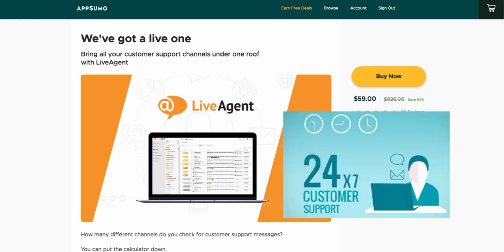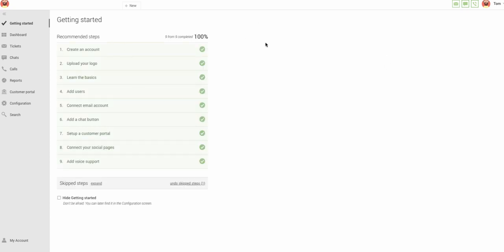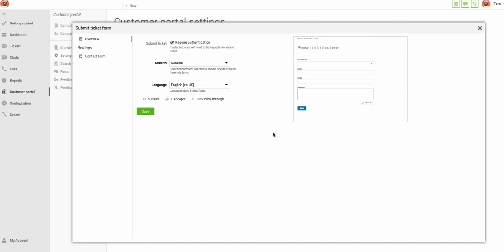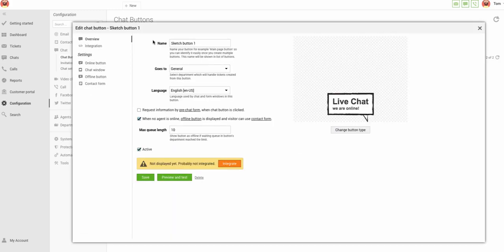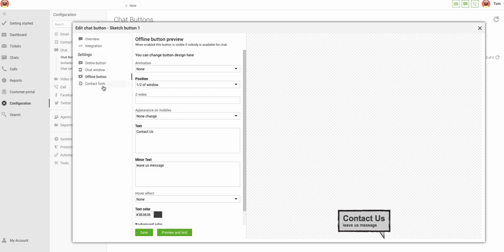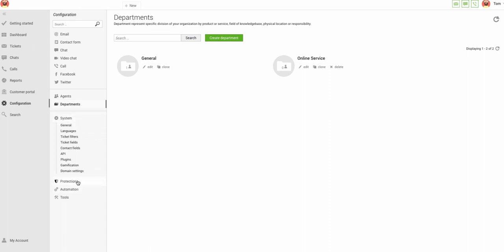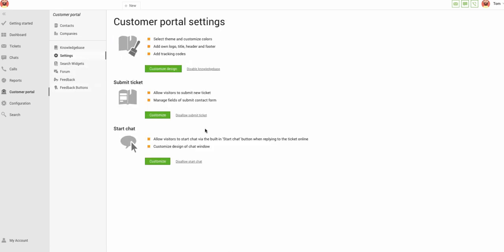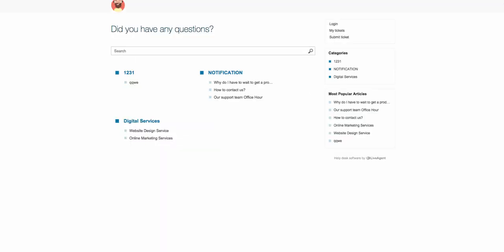Live Agent Honest Review, best Live Chat software or program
Since I found another great deal, Live Agent software deal, I grabbed and started to test. It's perfect for my online business and you will also.

Once you make a purchase, you will get a code to create your support portal. And, the first page inside of the dashboard will wisely show you each step to set up your account. I do not even know where are the tutorials placed. I just followed each step to complete from start to finish.

How to install live agent? How to install live chat?
I can find these two questions on fire :D

You can simply click "Support Portal" or "Chat" to start to choose the design or theme.
And, change colors, names, descriptions. And, done!

Live Chat will provide you the HTML code to add it to your website. And, it will start to visible right away.

Here are the features:
Lifetime access to LiveAgent's All-Inclusive Plan
2 seats
No branding, custom domain
E-mail ticketing, live chat, contact forms, and cloud call center
Automation, SLA, API
Forum & knowledge base
Visitor monitoring
Chat invitations
Feedback management
Multibrand support
Chart reports and other advanced reports
Advanced social channel
Time tracking
Audit log
Gamification
Unlimited Websites
iOS & Android apps
Automatic lifetime updates
60-day money back guarantee. No matter the reason.

Here are the Benefits:

You will SAVE $$$$$$$$$$$
Yes! Live Agen offers $39/month for the same deal. But today, you will get the LiveAgent deal at $59 one time cost ONLY

Nothing to download or install from your end. It provides a free hosting service. FREE UPDATES, LIFETIME ACCESS.

Adding a Contact form, Live Chat, Email support, cloud call center, Social Media integration, manage VAs, Creating Knowledge base, Forum, Analytics. There are no other deals just like it to use all

Don't miss the deal; I bet you will regret if you miss it.

Translated titles:
Live Agent Revisión honesta, el mejor software o programa de chat en vivo

Live Agent Honest Review, beste Live Chat Software oder Programm

Live Agent Critique honnête, meilleur logiciel ou programme de chat en direct

Live Agent Honest Review, melhor software ou programa de bate-papo ao vivo

Live Agent ईमानदार समीक्षा, सर्वश्रेष्ठ लाइ

Live Agent Eerlike Oorsig, beste Live Chat sagteware of program

Live Agent Shqyrtimi i ndershëm, programi më i mirë Live Chat ose programi

Live Agent Honest Review, ምርጥ የቀጥታ የቻት ሶፍትዌር ወይም ፕሮግራም

Live Agent مراجعة صادقة ، وأفضل برامج الدردشة الحية أو البر

Live Agent Ազատ ակնարկ, լավագույն Live Chat ծրագրային կամ ծրագր